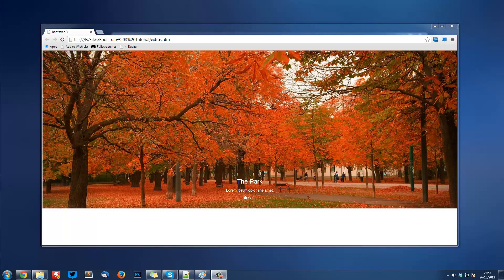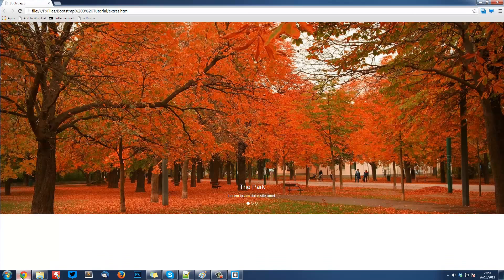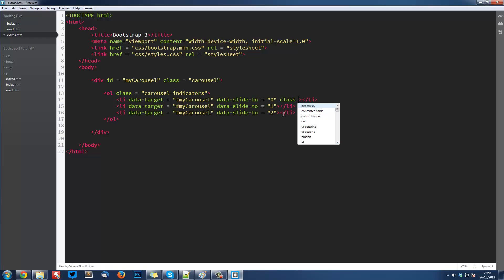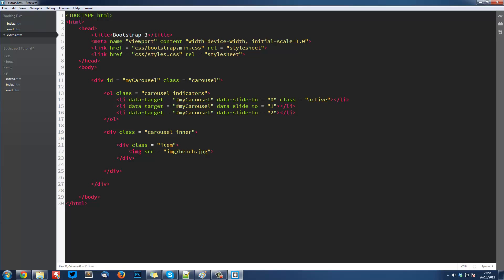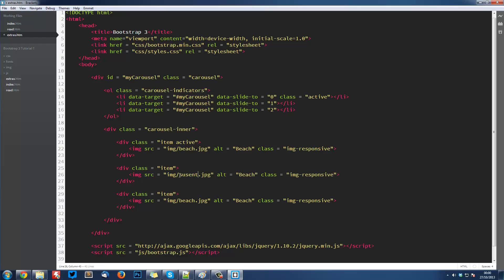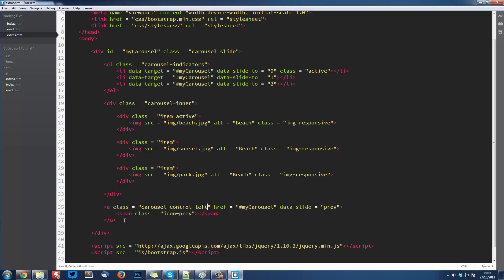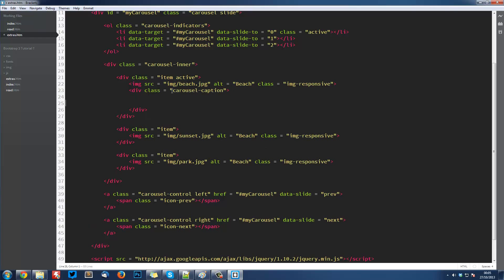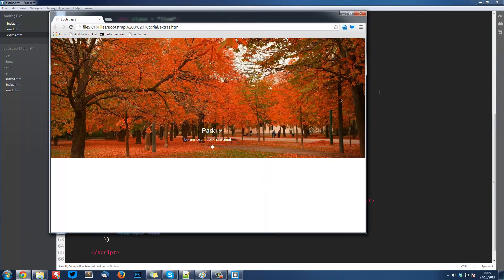Bootstrap 3 Extra Tutorials - #4 - Carousel (Image Slider)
In this tutorial, I will be showing you how to create a carousel (image slider) which has been much requested by viewers. You will also be able to add captions and make the carousel auto-slide.

I cannot supply the placeholder images as they may be subject to copyright. A quick Google Image search for some wallpapers will be easy though, then just rescale them.